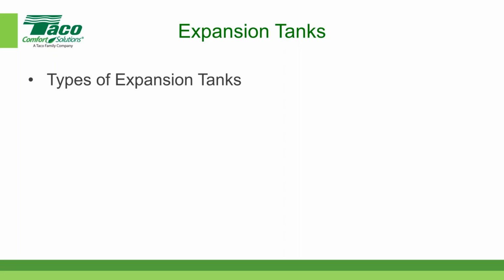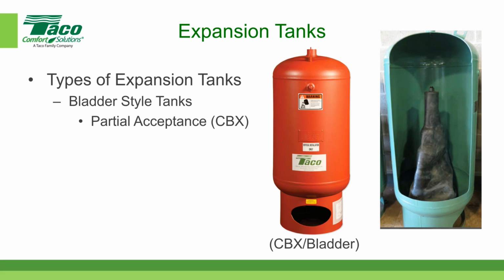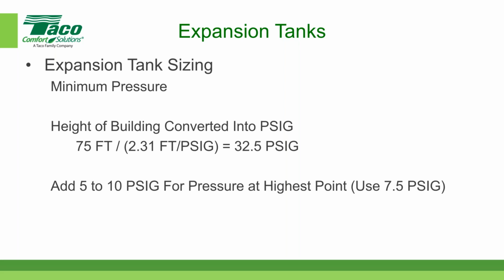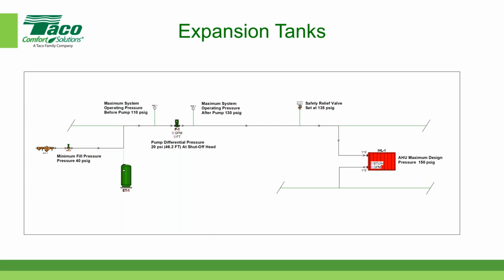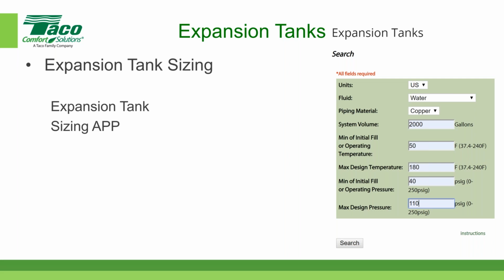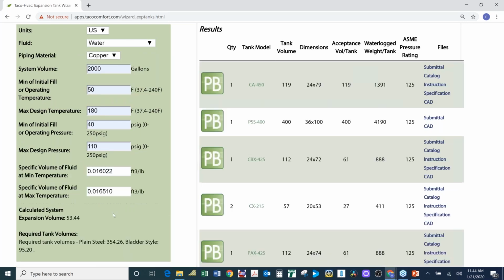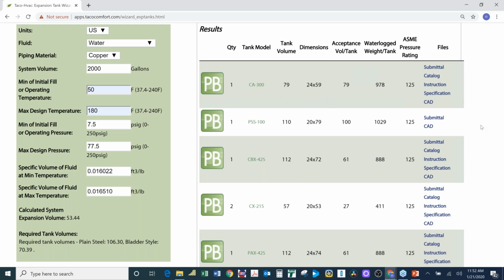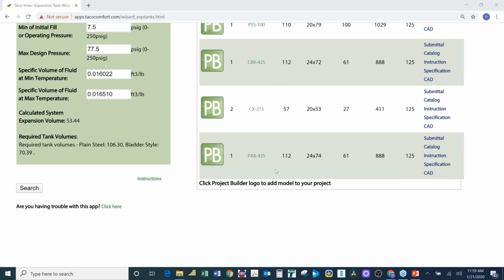Expansion Tank Sizing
Presented by Rich Medairos, P.E. and Brett Zerba

Expansion tanks can make or break a hydronic system. Find out why expansion tanks are such a pressure packed discussion.

This webinar will cover the following topics:

1. What are the types of expansion tanks and where should they be used?
2. How to determine minimum and maximum system operating pressure.
3. What is expansion tank pressure pre-charge and why is it important?
4. How many expansion tanks should I use and why?
5. Does it make a difference as to where you locate an expansion tank?